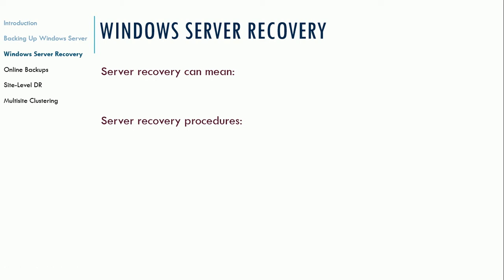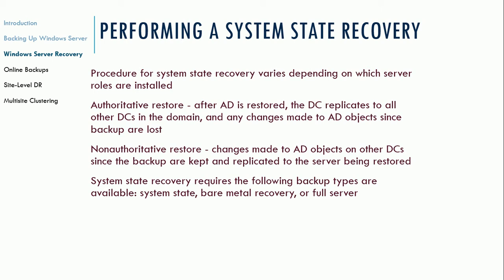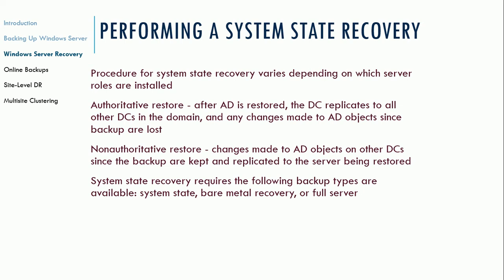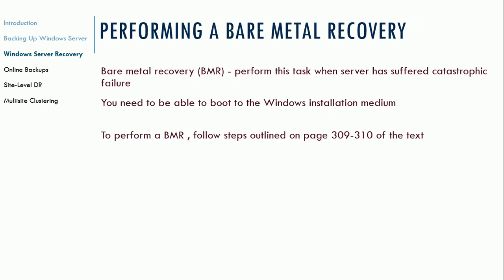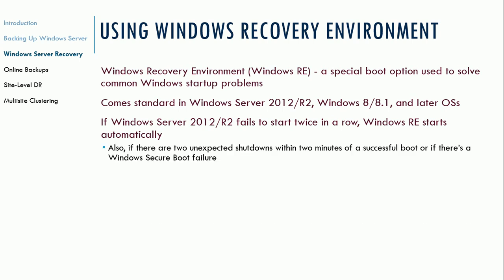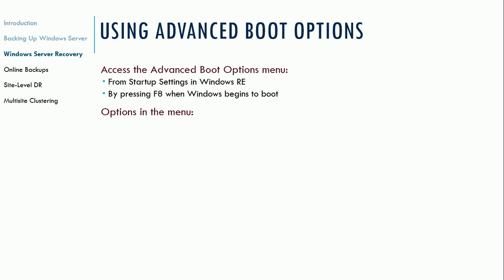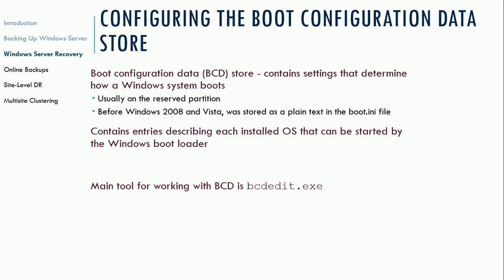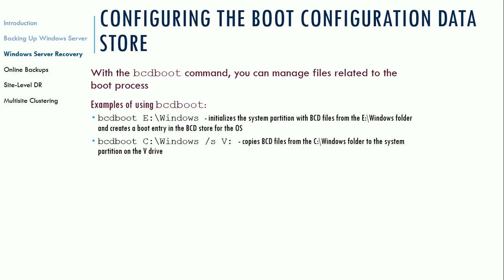CT 320 Unit10 B Server Restore